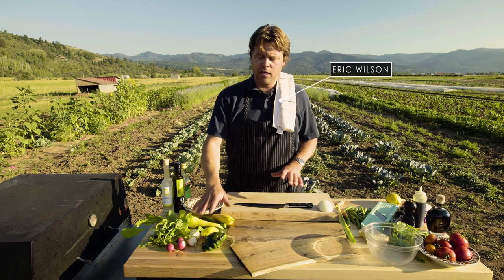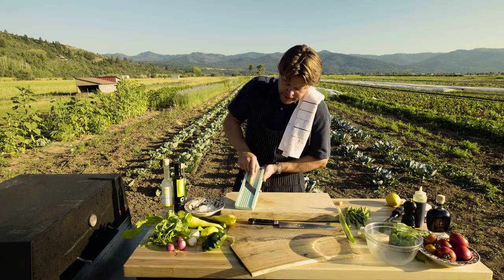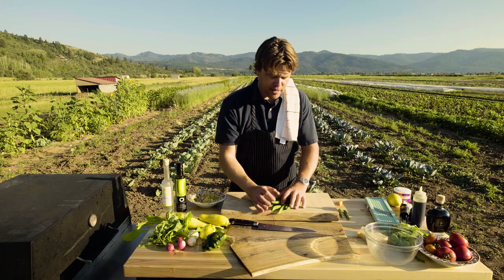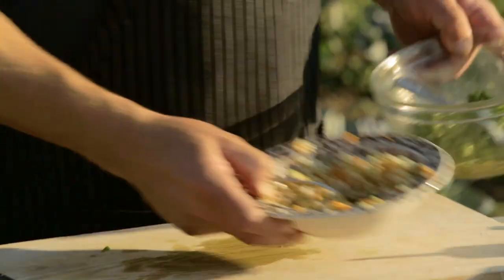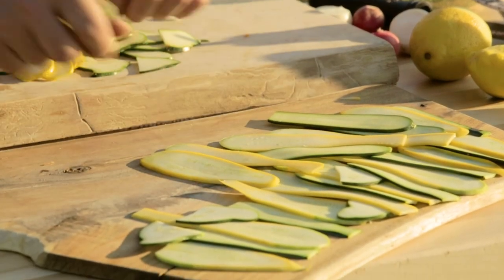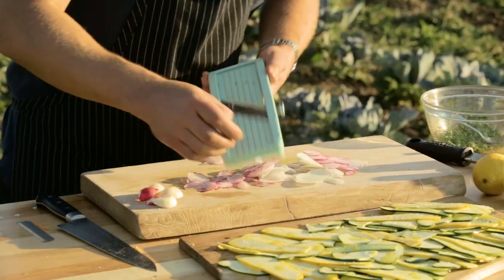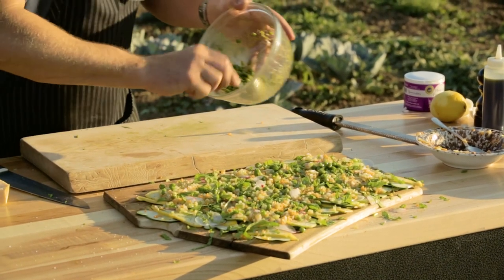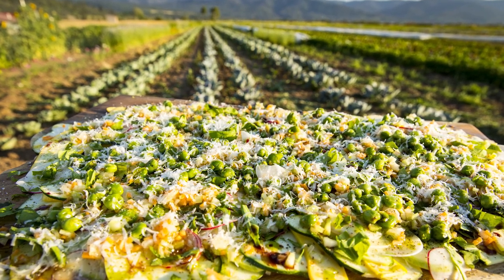Raw Vegetable Carpaccio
You won’t find any beef in this raw vegetable Carpaccio. Instead, it’s the perfect opportunity to showcase the simplicity and beauty of raw vegetables. An artful assembly of summer squash thinly sliced on a mandolin sets the stage for shaved radish and turnip, spicy arugula, and smashed and diced veggies in a Meyer lemon marinade. Finished with a drizzle of basil oil, a splash of balsamic vinegar, a touch of truffle oil and a flurry of grated Parmesan.